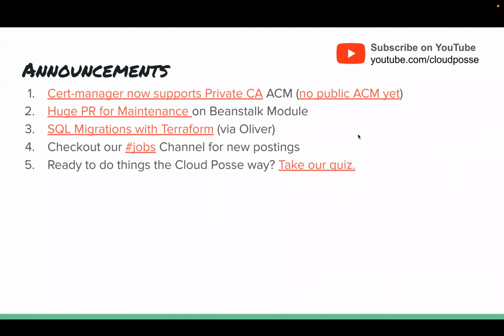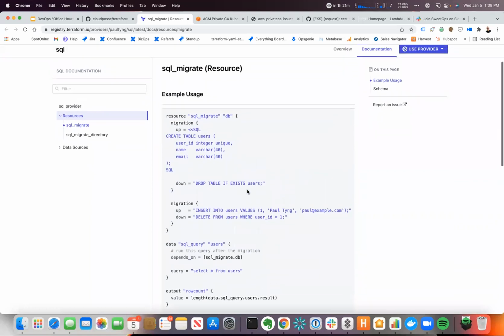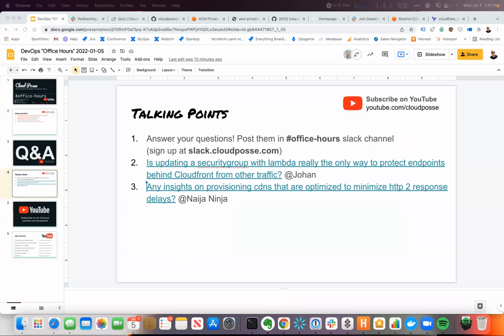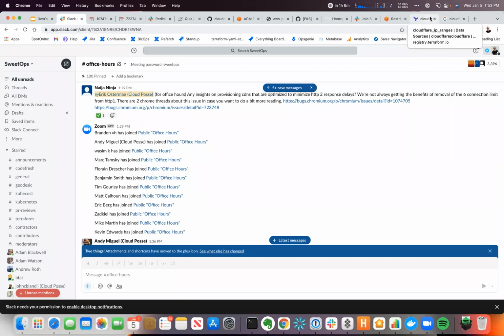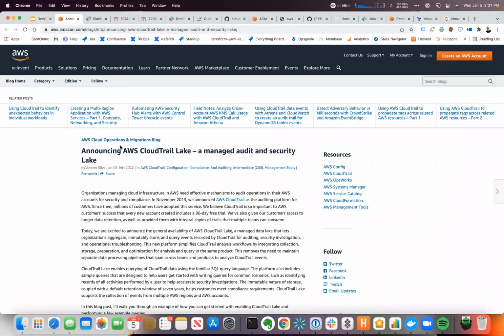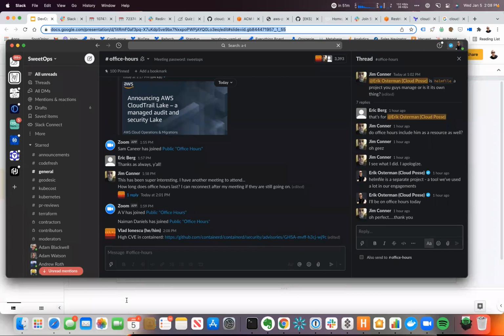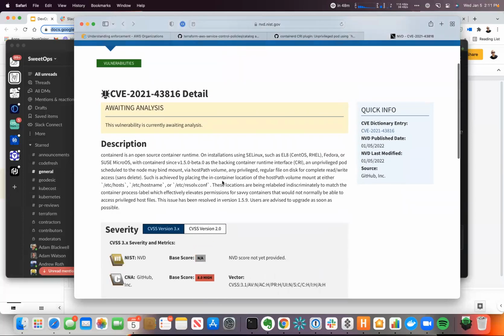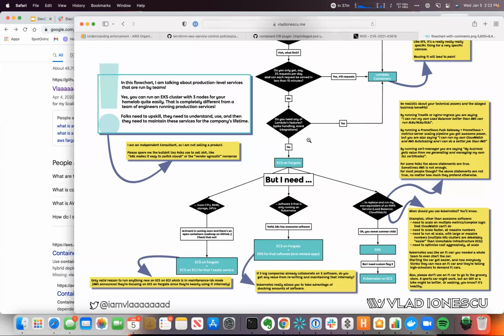DevOps "Office Hours" (2022-01-05)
[00:00:00​] Intro
[00:01:17​] Cert-manager now supports Private CA ACM (no public ACM yet)
[00:04:32​] Huge PR for Maintenance on Beanstalk Module
[00:05:25​] SQL Migrations with Terraform (via Oliver)
[00:09:21] Checkout our jobs Channel for new postings
[00:10:02​] Ready to do things the Cloud Posse way? Take our quiz.
[00:11:41​] Is updating a securitygroup with lambda really the only way to protect endpoints behind Cloudfront from other traffic?
[00:16:35​] Any insights on provisioning cdns that are optimized to minimize http 2 response delays?
[00:30:30​] CloudTrail lake announced
[00:31:55​] Anyone working with VPC IPAM?
[00:36:30​] Do you have any suggestions to prevent creation of resources without cost allocation tags?
[00:39:00​] High CVE in containerd
[00:42:18​] Why would we move from ECS on EC2 to Kubernetes?
[00:53:19​] Outro